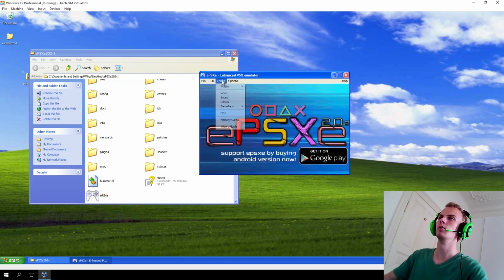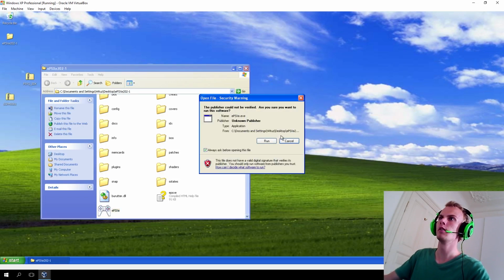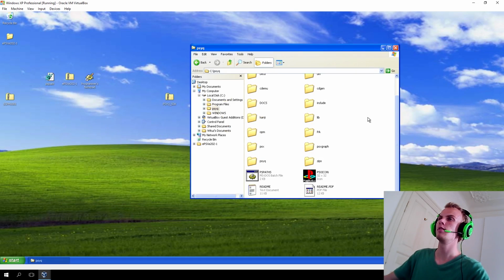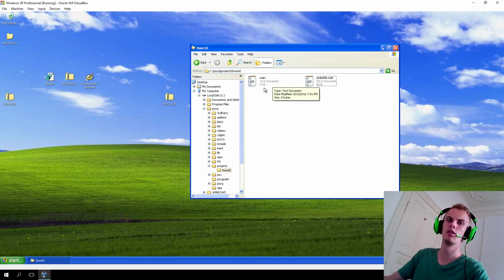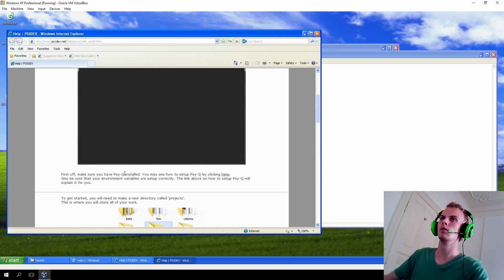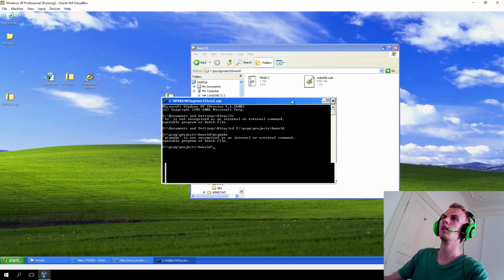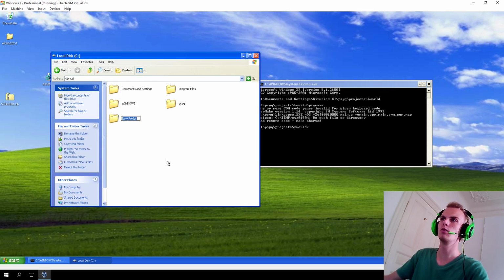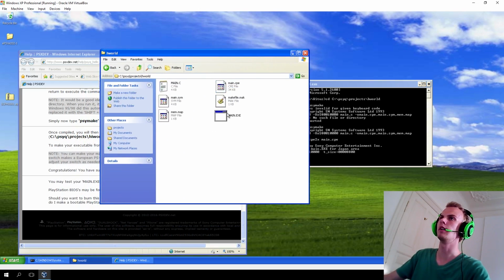How to make Playstation 1 games - Part 1: Hello World (outdated)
Welcome to PART 1 of the tutorial series:
How to make PS1 games.

This will teach you how to compile and run a program that displays "Hello World" on the screen for Playstation 1.

If you appreciate the work I do, leave a like - It is basically the only way I can know if the content I make is good or bad, and to know what I can improve. Thanks.

It gets more and more awesome from now on.